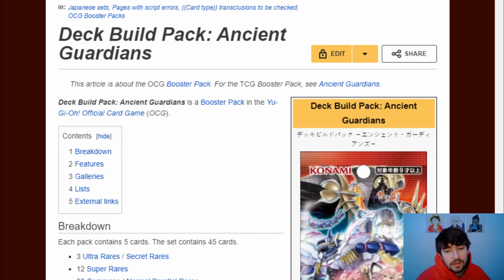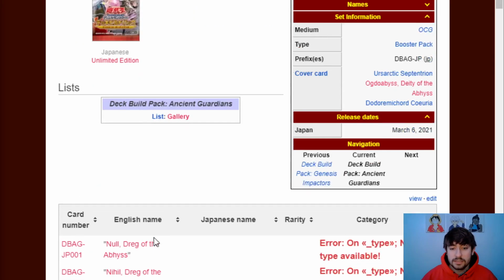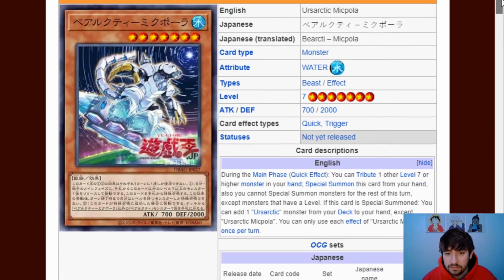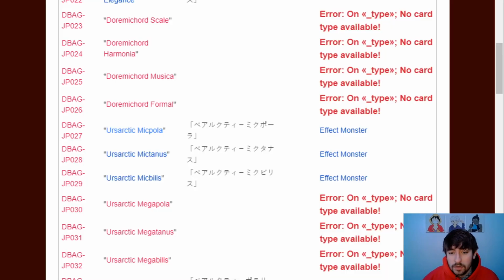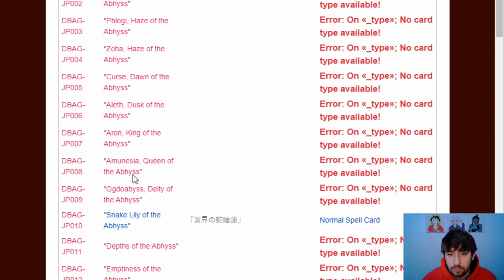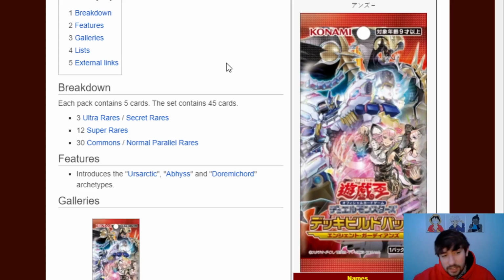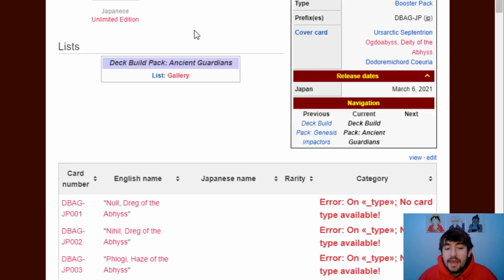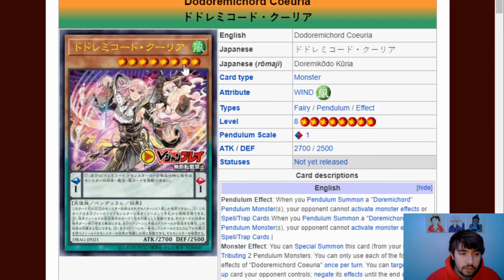RANKING 3 NEW ARCHETYPES FROM ANCIENT GUARDIANS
Since we finally have all the cards for this new set we gotta rank these decks in order. Whats your order???

ALSO SUB 4 more from your boi:]